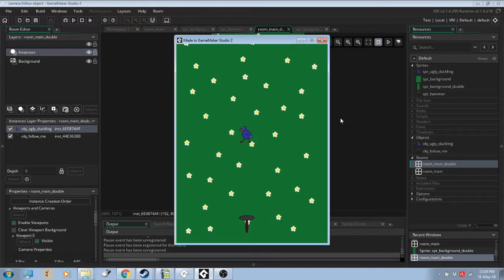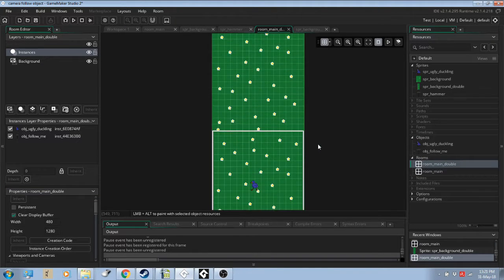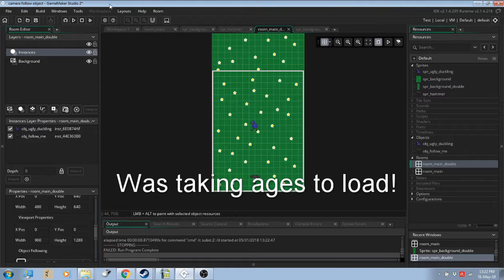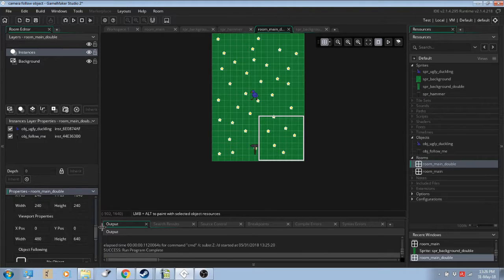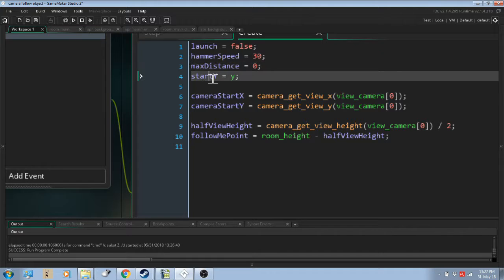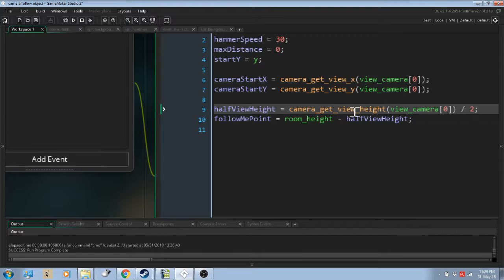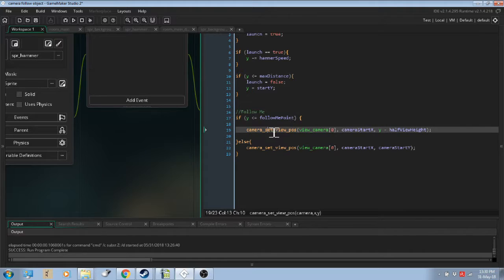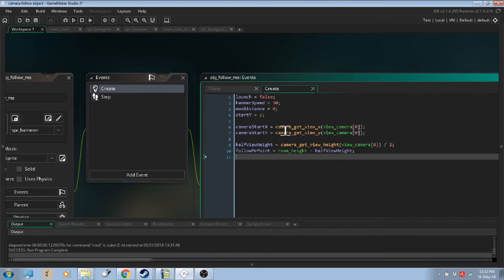Camera Follow Object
Skip to 4:38 to see the code (explanation of the variables in the start event) and 7:17 for the Camera View Code (only a few lines)